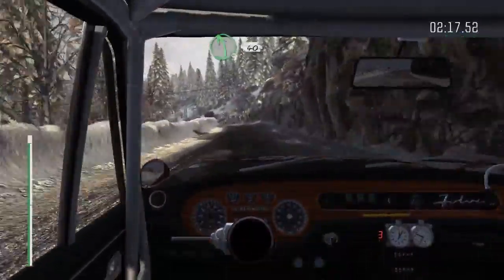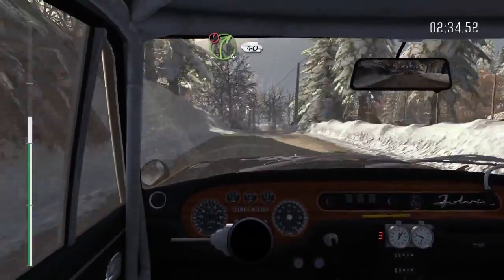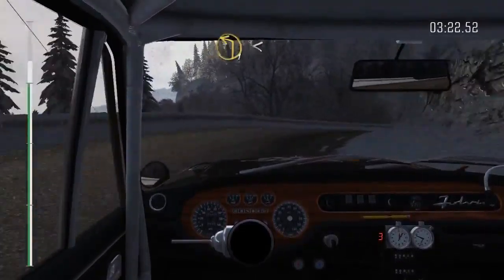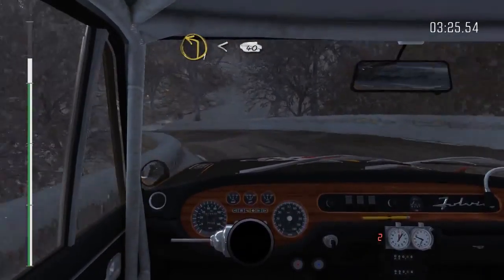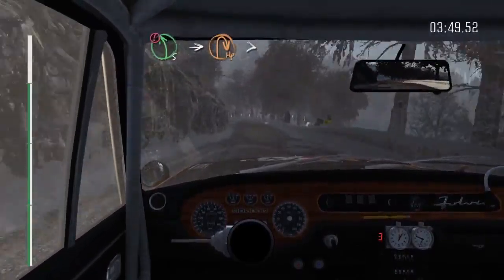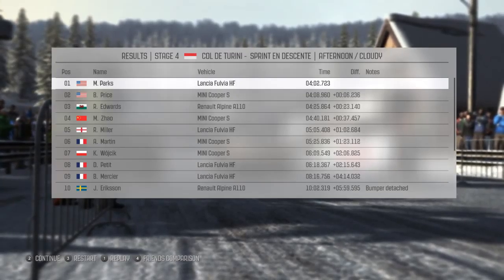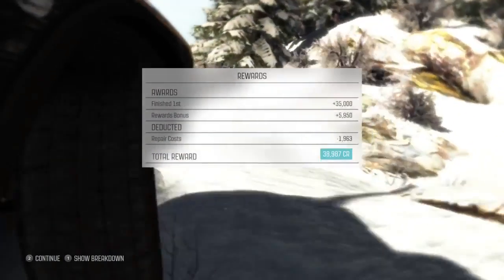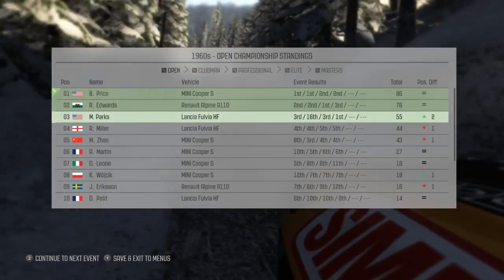Dirt Rally, Monaco.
Running my first career in Dirt Rally, It's been a tough start lol.